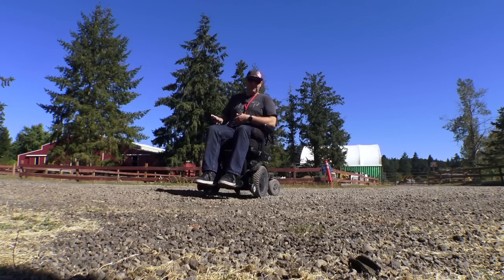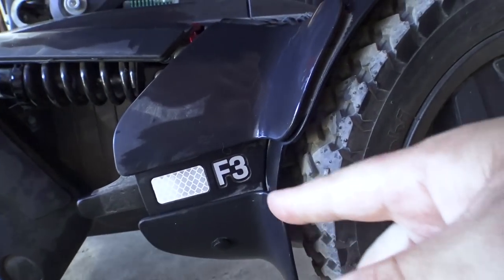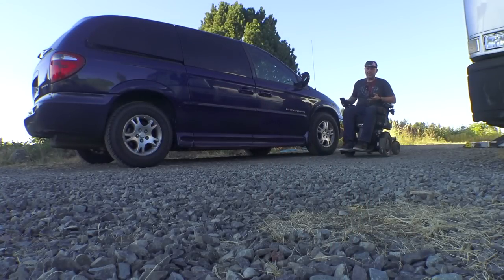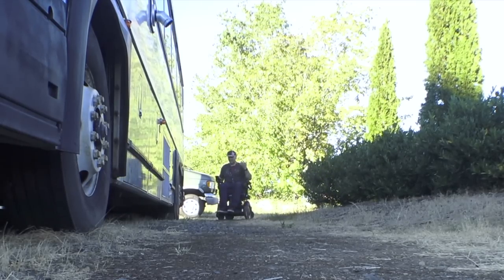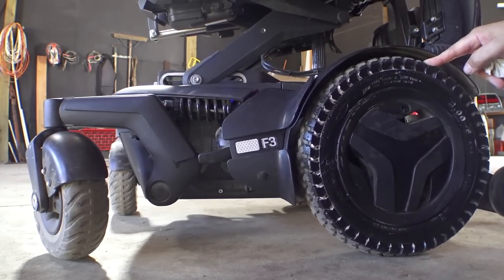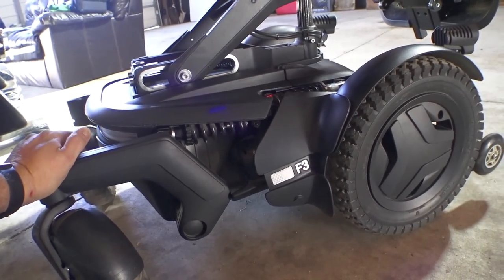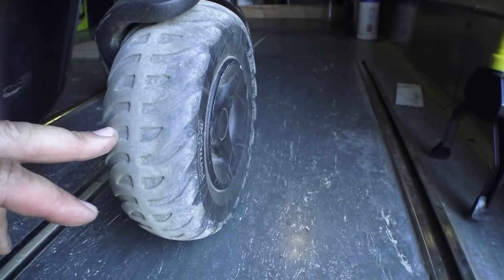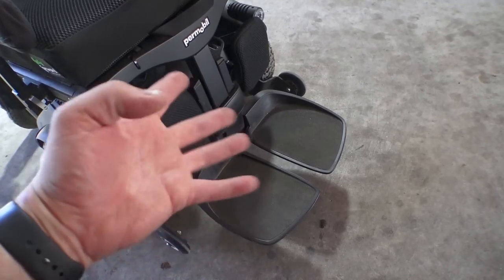VLOG 629: one year later - Permobil F3 review!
Today we take a look at the 2021 Permobil F3, after using it HEAVILY for 1 year!
how's it holding up? have i modified it? do i recommend the chair??

0:00 intro
4:59 side plastics
7:21 the '2 chair model'
8:54 outdoor environments
13:41 ESP/gyro
14:53 my mods
16:05 brake backlash
17:18 transport bracket interference
18:48 lights/fenders
20:29 transit bracket placement
22:36 shock mods
23:35 castor wheels
24:32 PLASTICS!
27:07 leg rest wobble
27:55 final thoughts!
29:25 PSA on new motors

Mailing Address:
Totally Normal
1327 SE Tacoma St
SUITE 158